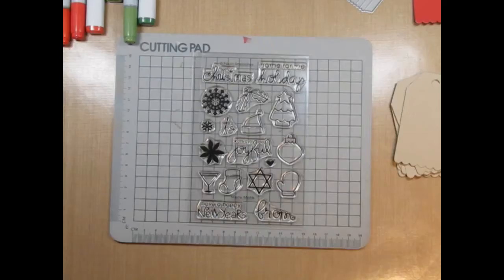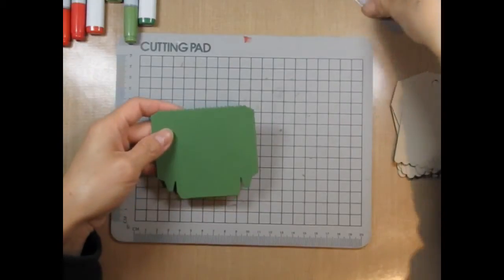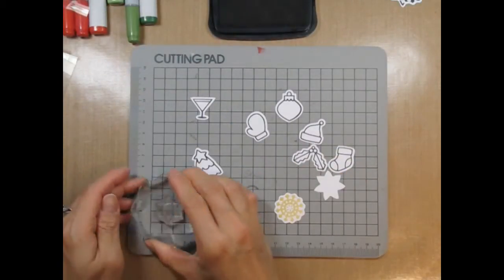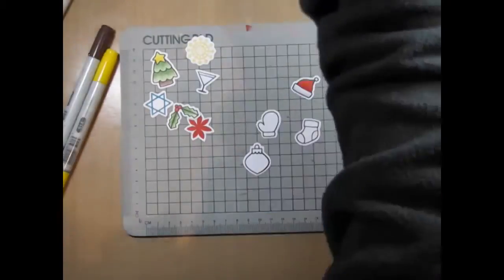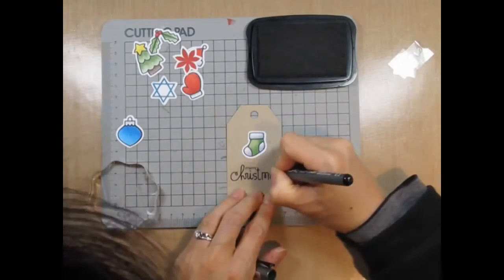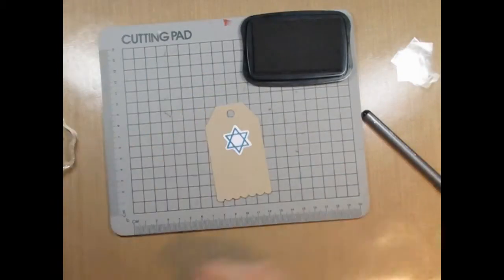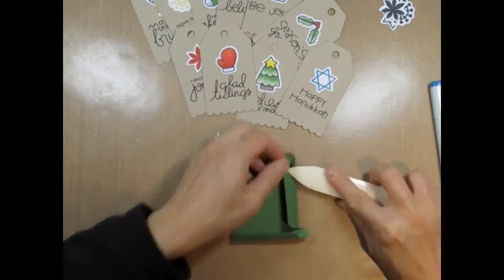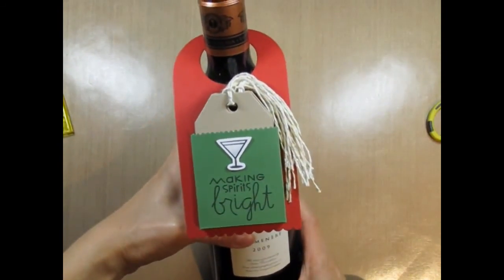2-in-1 Wine Bottle Tag of Gift Tags with Paper Smooches' Merry Motifs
emilyleiphart papersmooches cardmaking In this video, I create a wine bottle tag that houses 10 gift tags. It's a great gift idea for a hostess during the holiday season. With this on the table, you and your guests won't have to scrounge for last-minute gift tags!

• Stampin' Up! Real Red 8-1/2X11 Card Stock  ——
• Stampin' Up! Garden Green 8-1/2X11 Card Stock  ——
• *Bazzill KRAFT Classic Paper Pack Heavy Weight 12 x 12 Cardstock  ——
• Stampin' Up! Pacific Point ink  ——
• Stampin' Up! Real Red Classic Stampin' Pad  ——